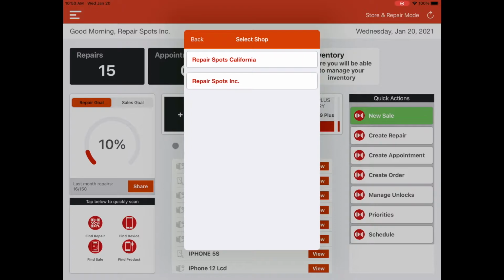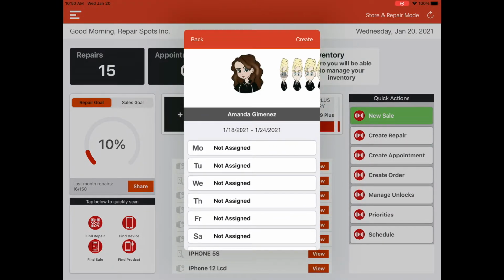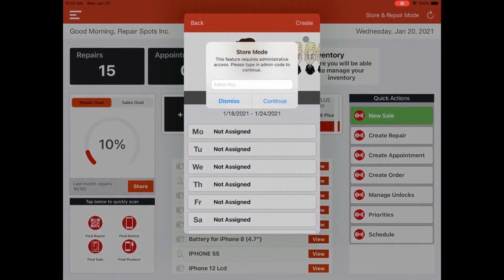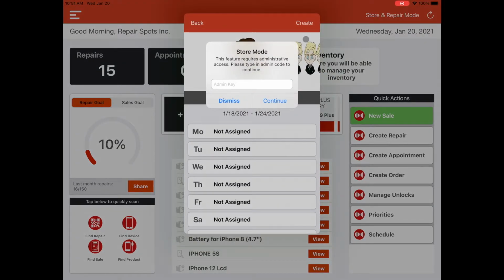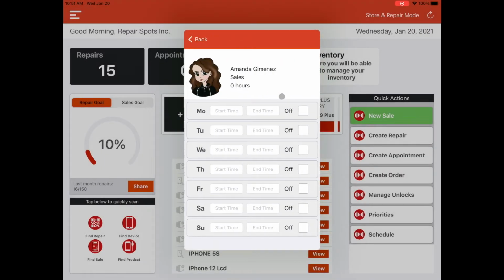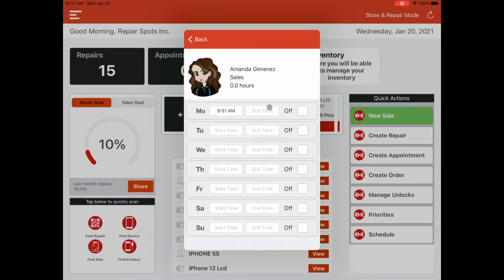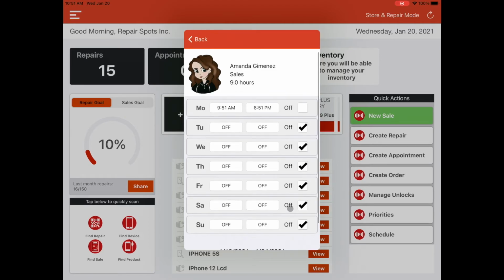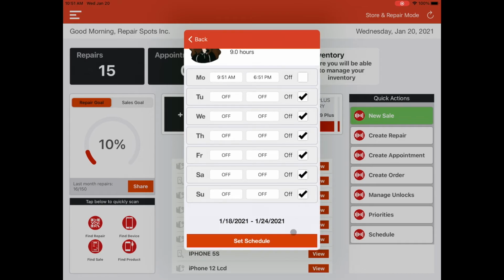Employee Scheduling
In this video we will be doing a rundown on how our Employee Scheduling feature works.